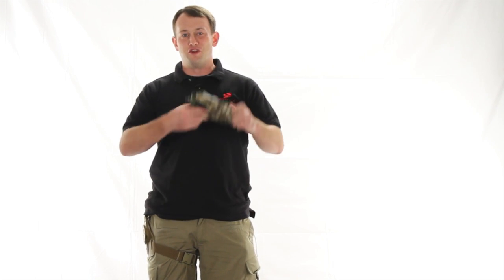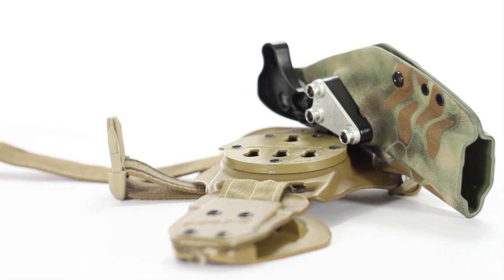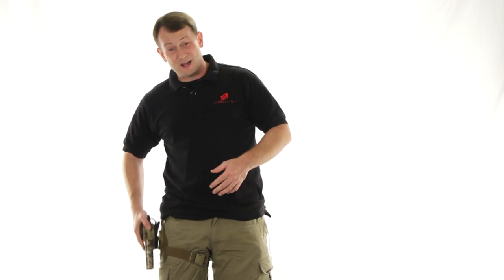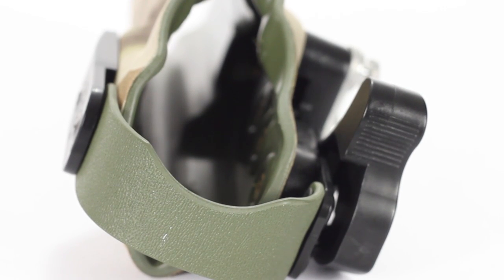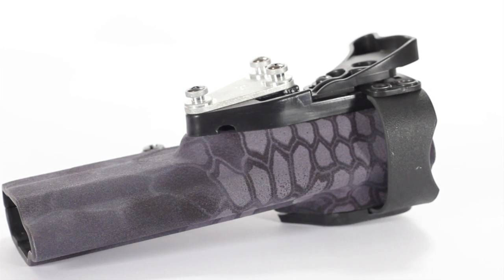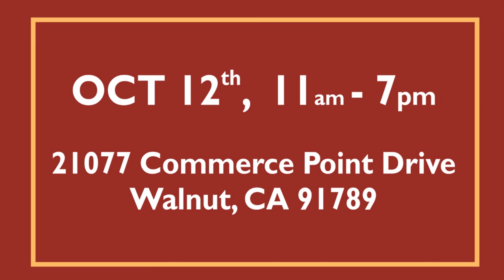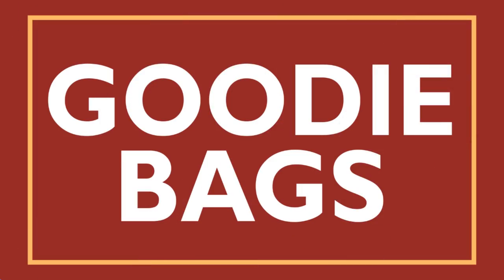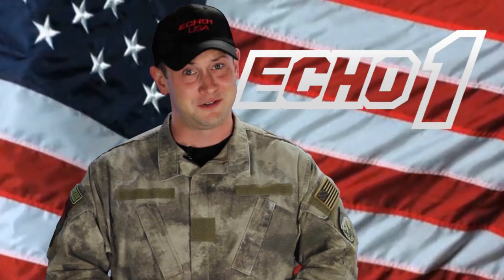Airsoft GI - G-Code XST RTI Kryptek Holster in Highlander, Mandrake, and Typhon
There are constantly evolving patterns in camouflage, and now you can use Kryptek patterns for your G-Code holsters. With their XST RTI systems, they can easily be mounted in a variety of place, from your leg to your chest rig. The hood and friction lock allow the holster to securely hold your side arm, yet still allow for an easy draw. Be sure to check them out on our website!